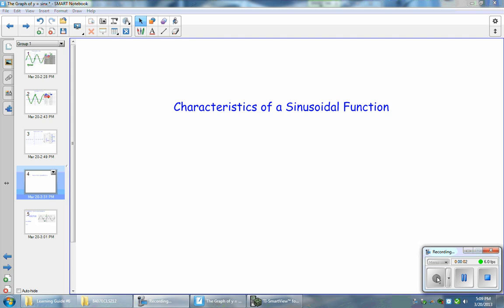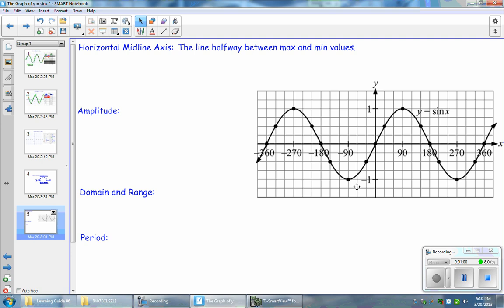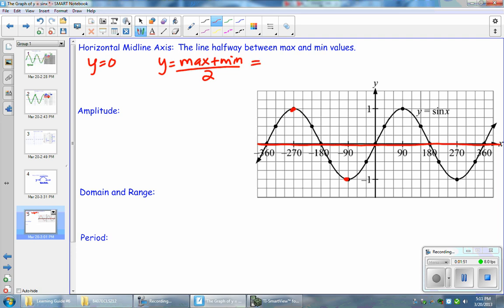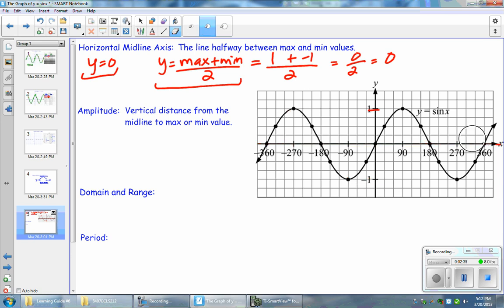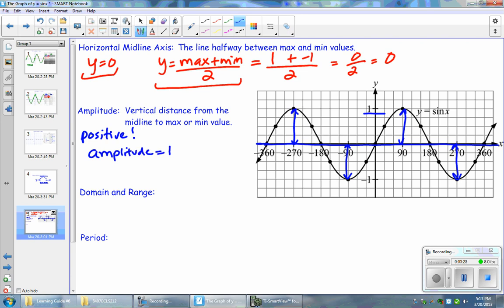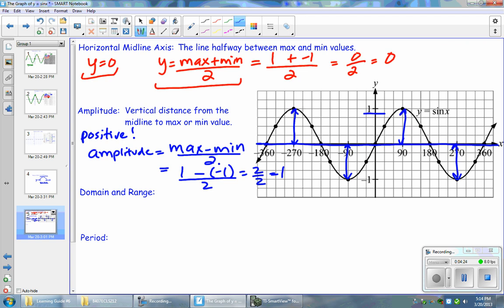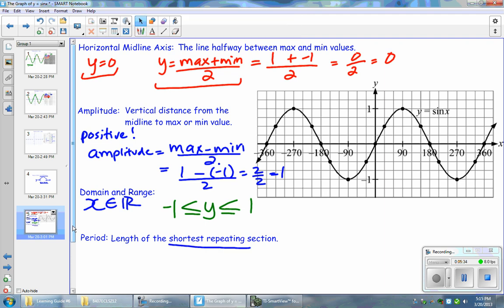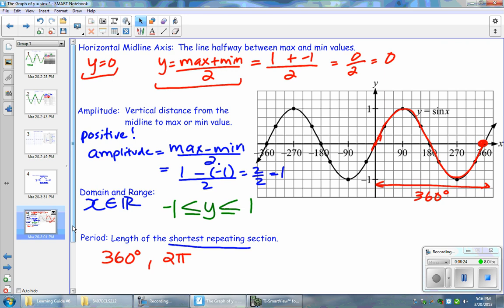LG06 Lesson 11 Midline, Amplitude, Domain and Range, and Period